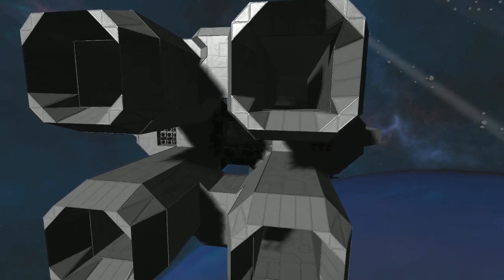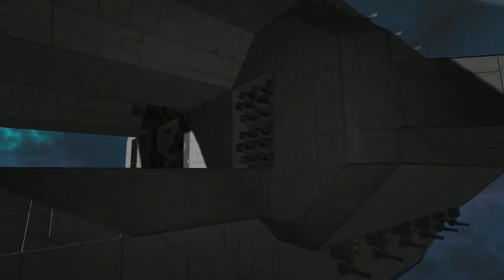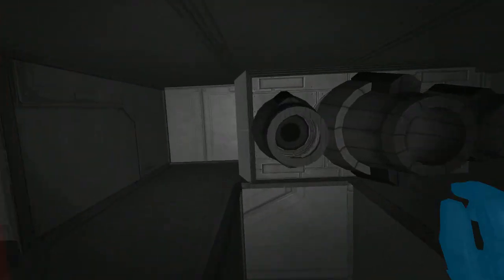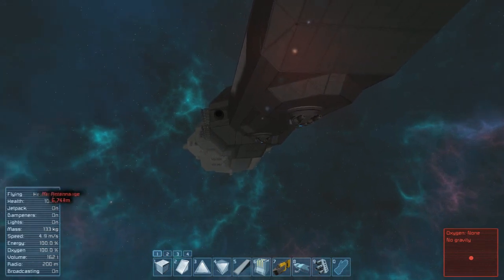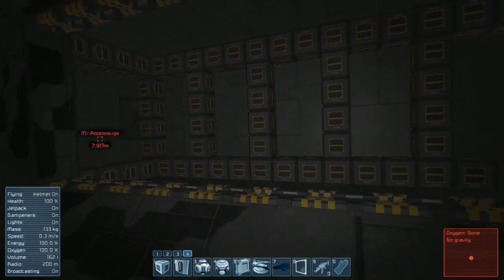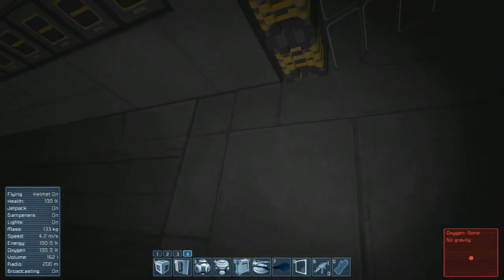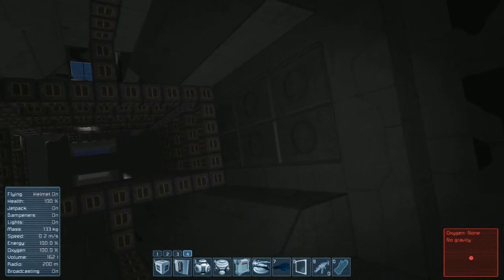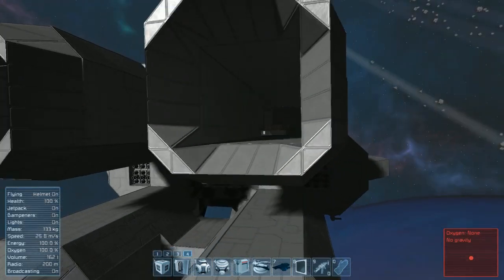Space Engineers - Battlecruiser Prototype Update 1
Quick update on our battlecruiser prototype, comments on plans for it, and suggestions on how to improve on your own capital ship designs.